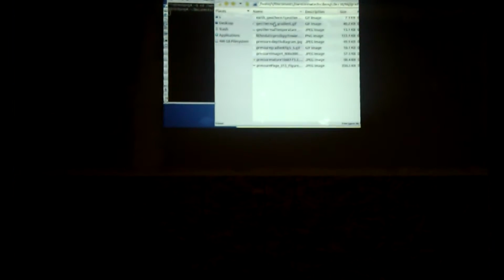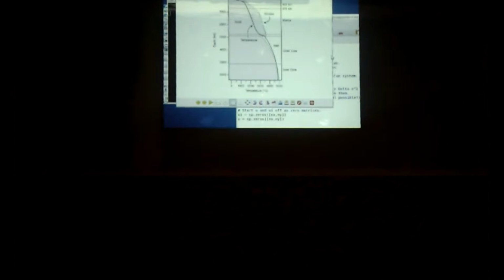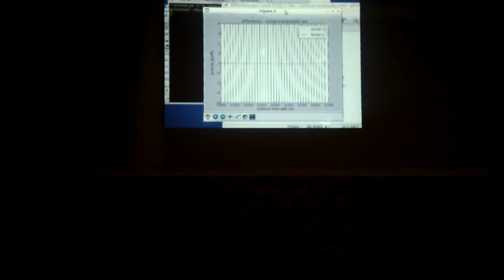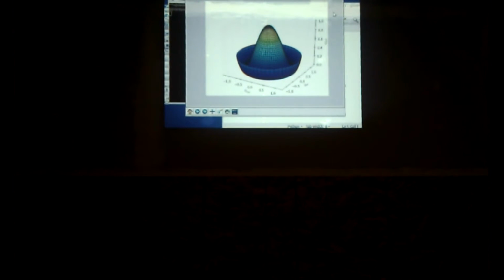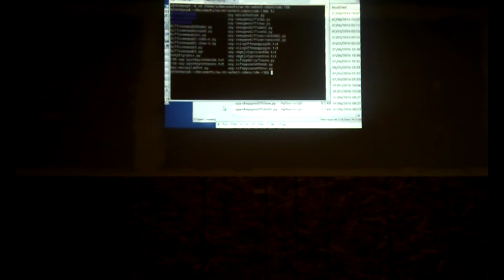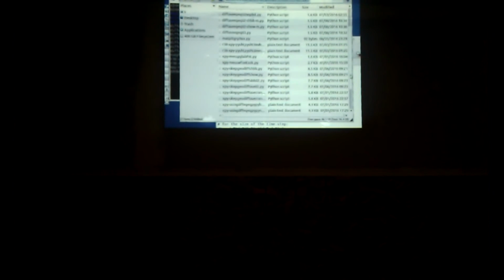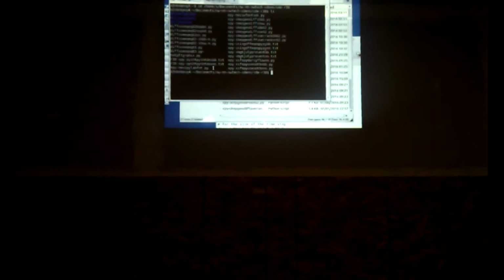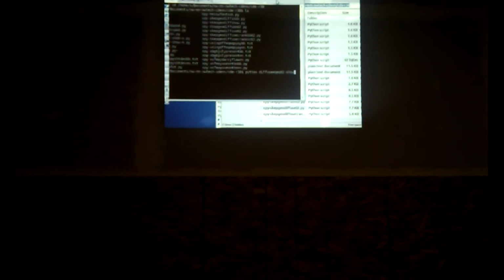Bret Spencer presenting to Seattle Geo-engineering meetup.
With an introduction addressing confusing concepts of geo-state gradients,  a home grown python solution to the diffusivity equation and corresponding graphics were presented and discussed.